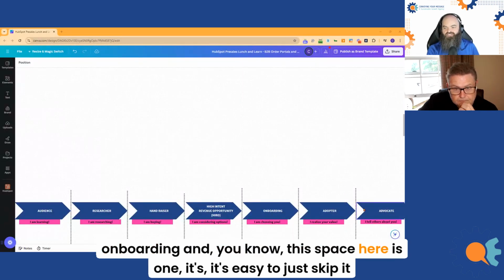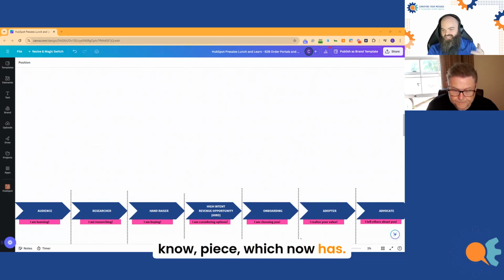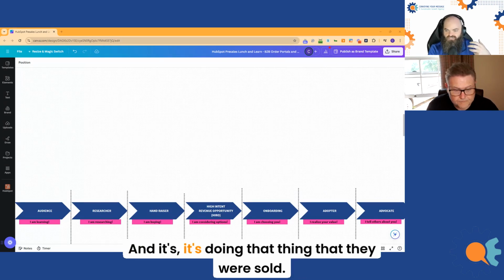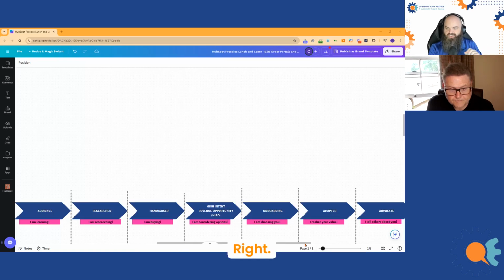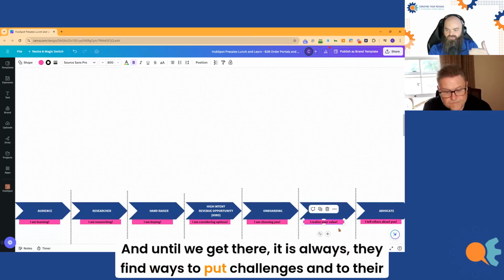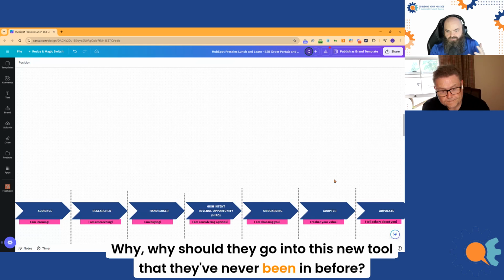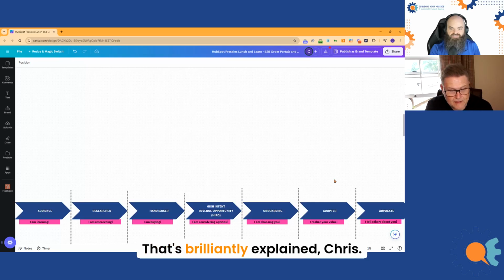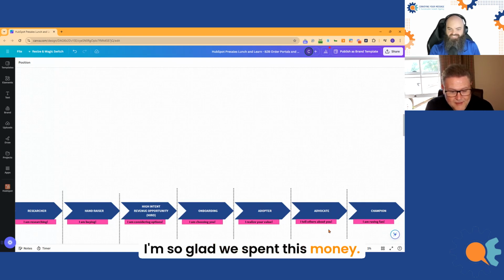Let's Build Your Strategy Into HubSpot with Tony Dowling - Engaging Leadership in HubSpot Adoption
Summary

The conversation focuses on the HubSpot adoption gap and the importance of addressing it. The adoption gap refers to the space between onboarding HubSpot and fully utilizing it as a customer platform. The hosts emphasize the need for leadership buy-in and involvement in the adoption process. They discuss the concept of a management control system, which involves engaging leadership in the adoption of HubSpot and aligning it with the strategic objectives of the organization. They also highlight the importance of data quality and the role of dashboards in driving decision-making. The conversation concludes with a call for input on KPIs and examples of how to measure them in HubSpot.

Takeaways

The adoption gap is the space between onboarding HubSpot and fully utilizing it as a customer platform.

Leadership buy-in and involvement are crucial for successful adoption.

A management control system can help align HubSpot adoption with strategic objectives.

Data quality is essential for effective decision-making.

Dashboards play a key role in visualizing and understanding data.

Input on KPIs and examples of measurement in HubSpot are welcomed.